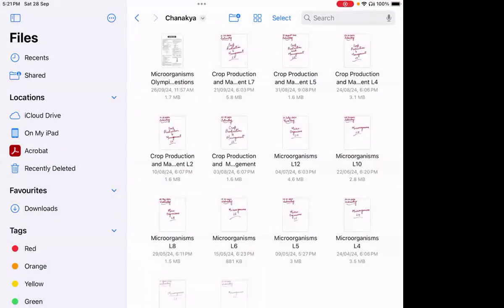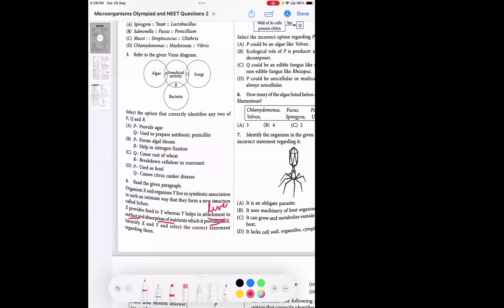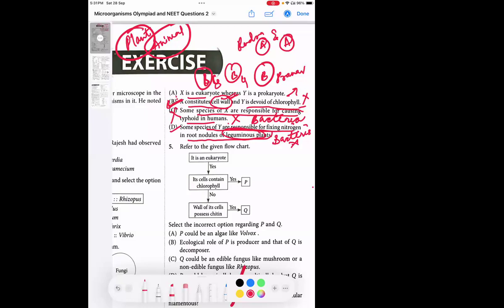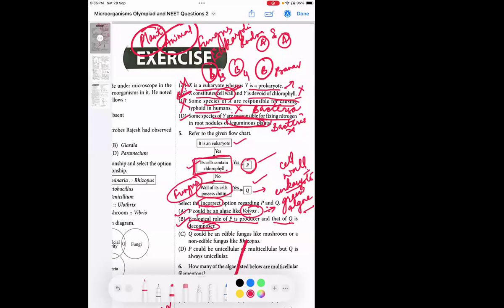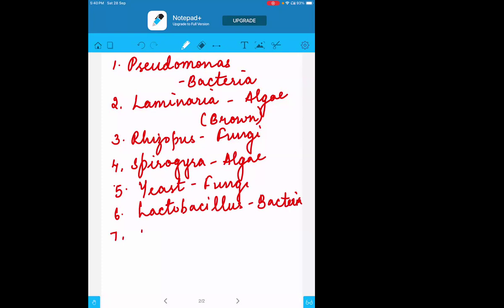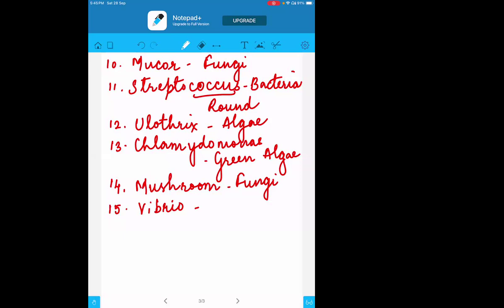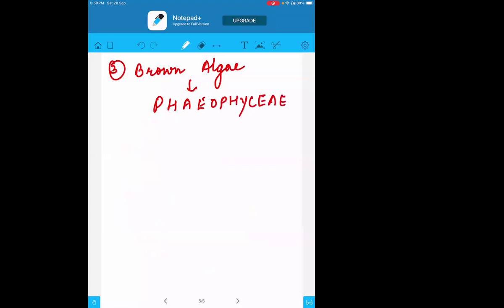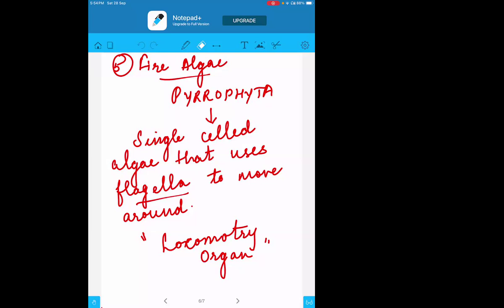Grade 8 Microorganisms Olympiad Questions L2